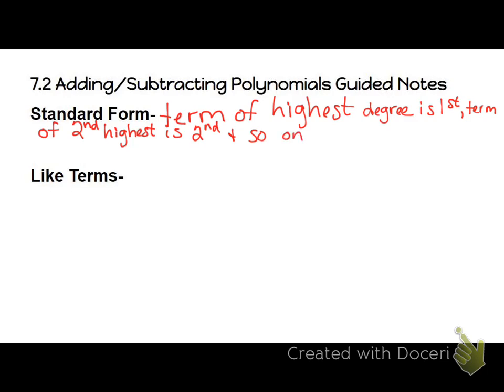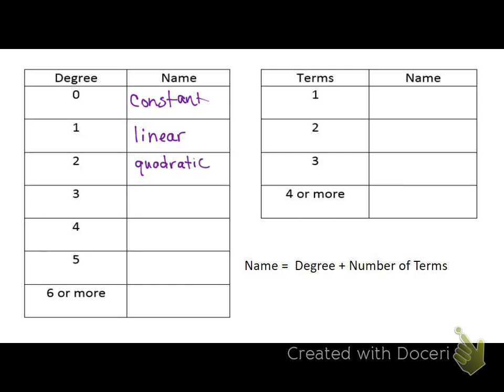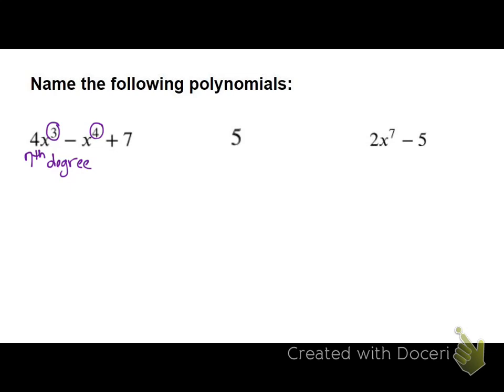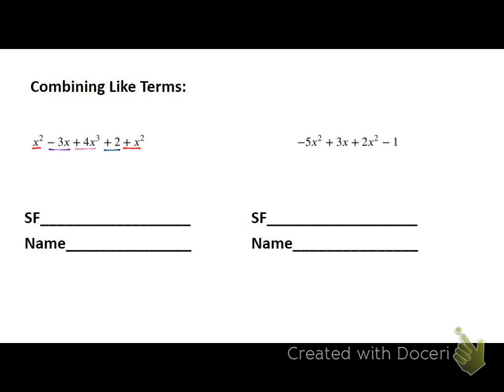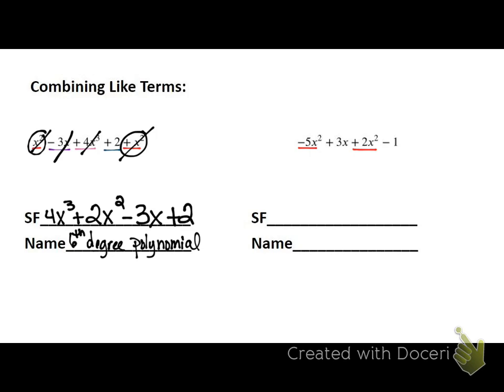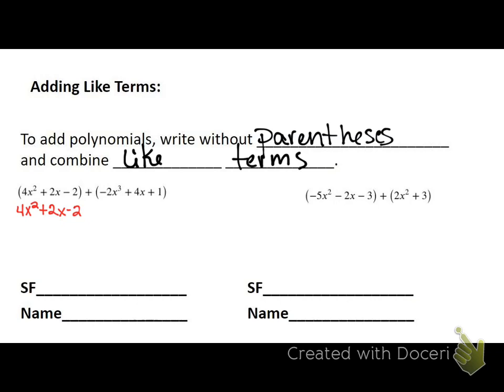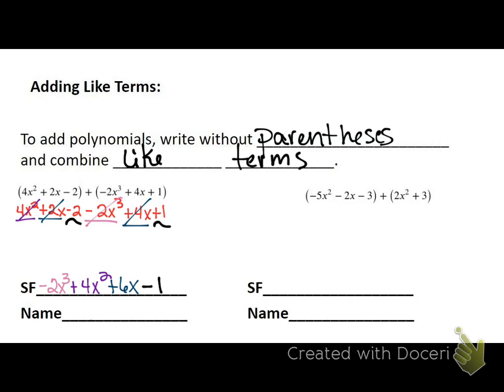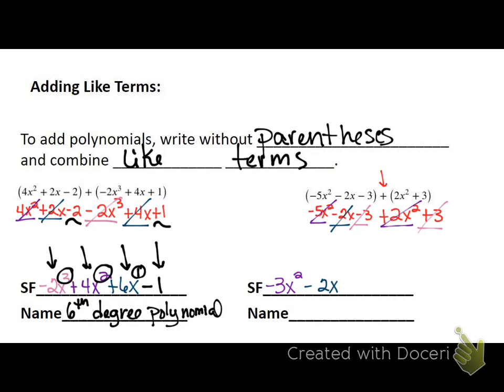7.2 Notes-Adding/Subtracting Polynomials